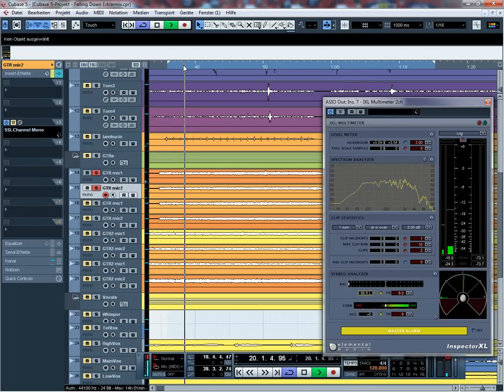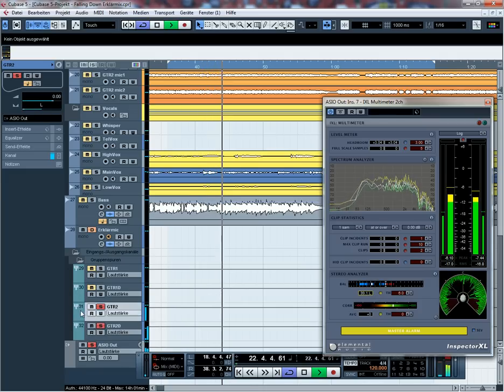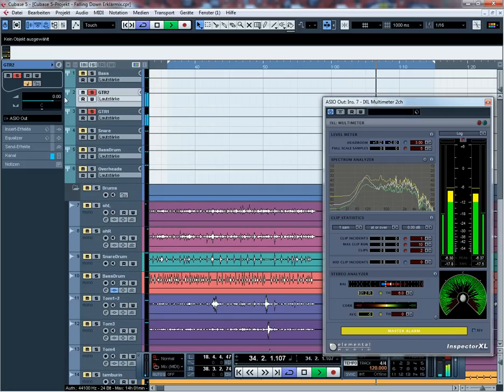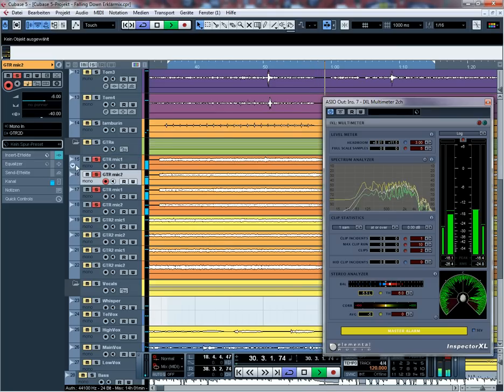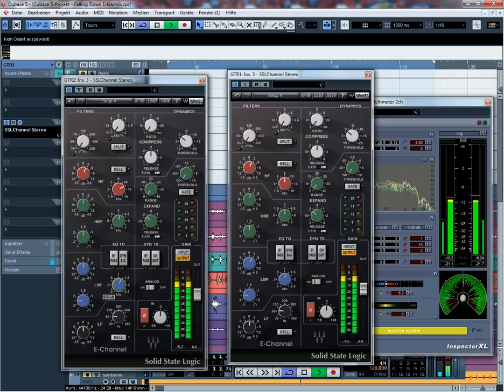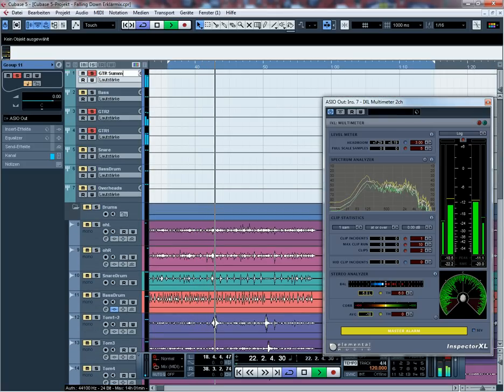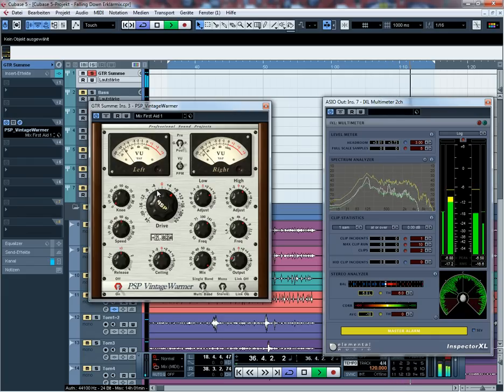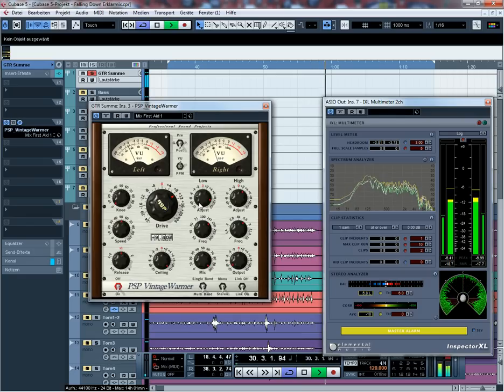Homerecording Rock-Mix in Cubase - Part 2.4 - Guitar [3von3]